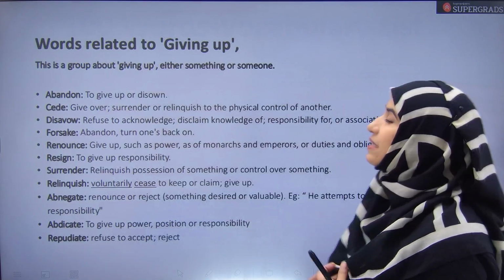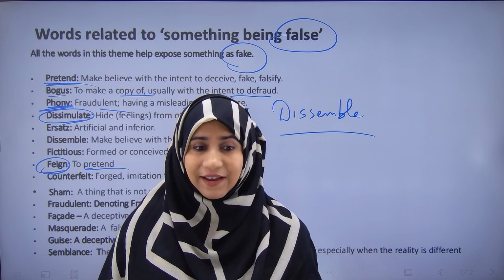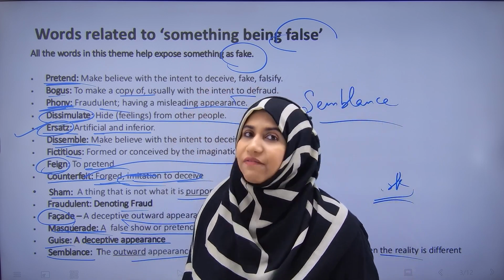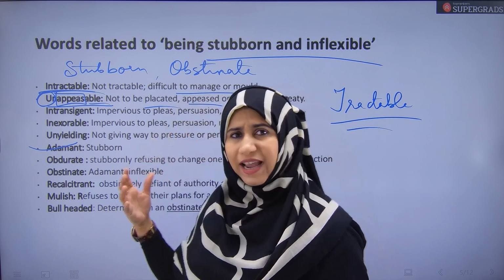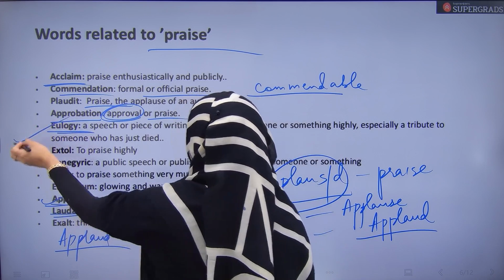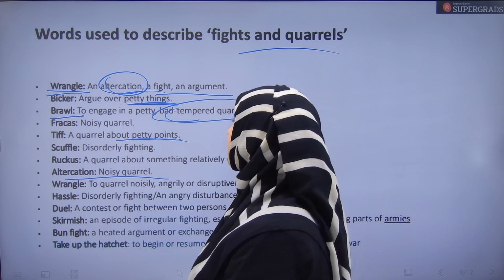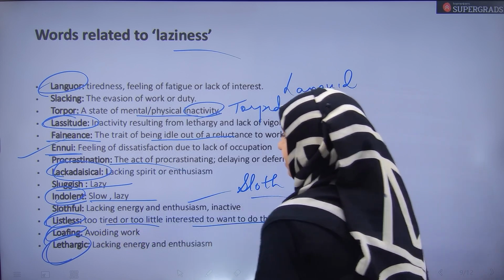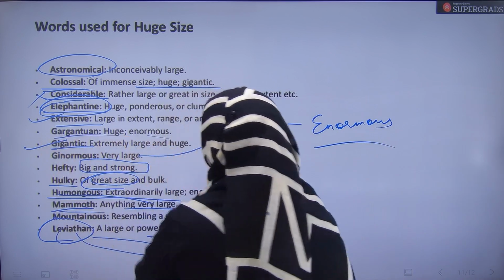100 POWERFUL Words to SUPERCHARGE Your Vocab ✍️| MUST-Know Vocab for CUET, IPM & BBA Entrance Exams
100 POWERFUL Words to SUPERCHARGE Your Vocab ✍️| MUST-Know Vocab for CUET, IPM & BBA Entrance Exams
Hello IPM Aspirants! 📚✨

In this video, Sana Mam presents 100 powerful words that are guaranteed to supercharge your vocabulary and help you stand out in competitive exams like CUET, IPM, and BBA Entrance Exams. Whether you're preparing for your English section or aiming to boost your overall language skills, these words will help you enhance your writing, speaking, and comprehension abilities.

🔹 What you’ll learn:
➡️100 Must-Know Words that will take your vocabulary to the next level
➡️Meaning and Usage of each word in sentences
➡️How to effectively use advanced vocabulary in your exams
➡️Tips to retain and recall these words quickly during your preparations
➡️Common Mistakes to Avoid while using complex words

🚀 Why this video is a game-changer:
These 100 words are not only useful for improving your English skills but will also help you tackle the vocabulary-heavy sections of competitive exams with confidence. Sana Mam’s breakdown of each word makes it easy to understand and incorporate them into your answers, essays, and verbal reasoning questions.

👉If you are looking for Online Courses for CUCET/IPM/NPAT/SET And others, fill out the form and register for our demo classes